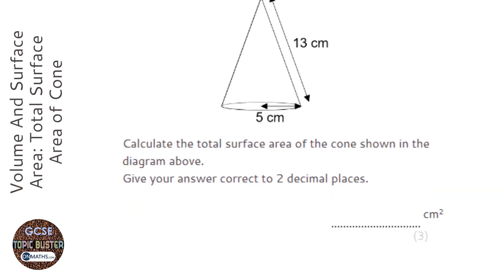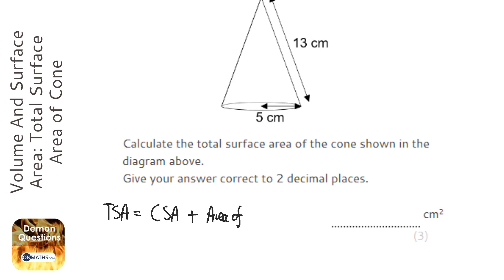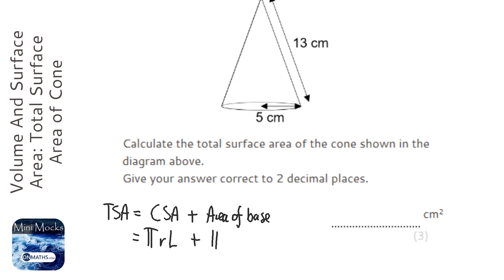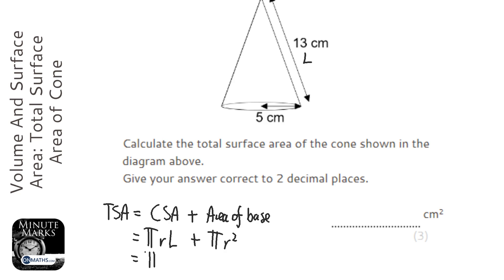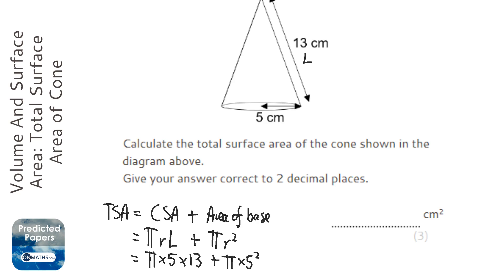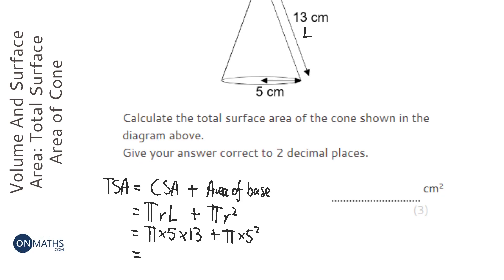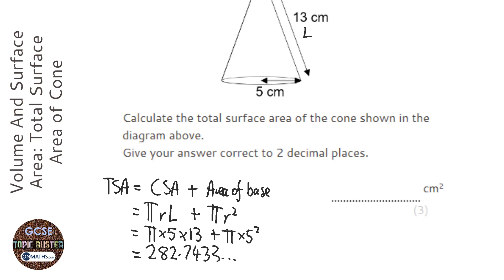Volume And Surface Area: Total Surface Area of Cone (Grade 5) - OnMaths GCSE Maths Revision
Topic: Volume And Surface Area: Total Surface Area of Cone